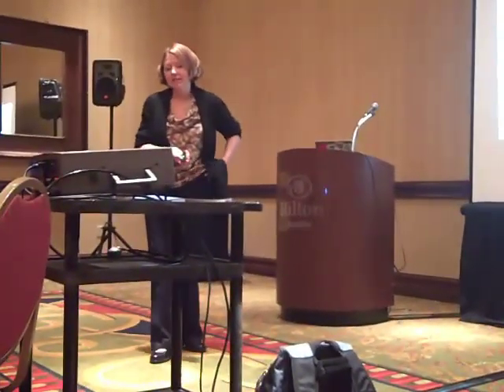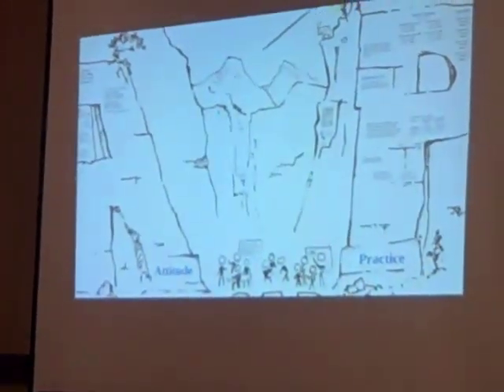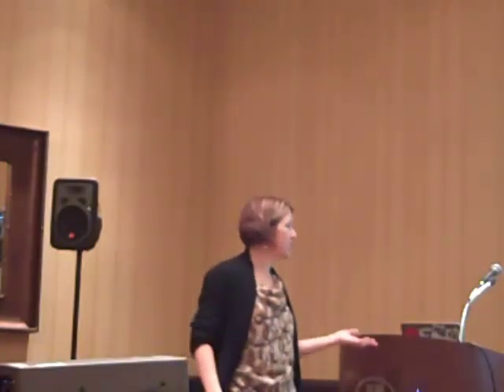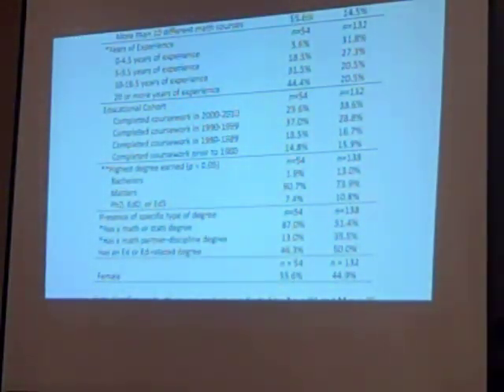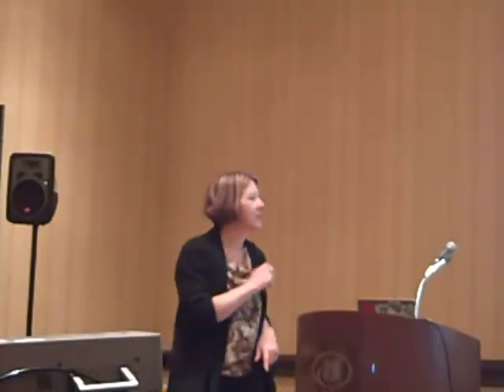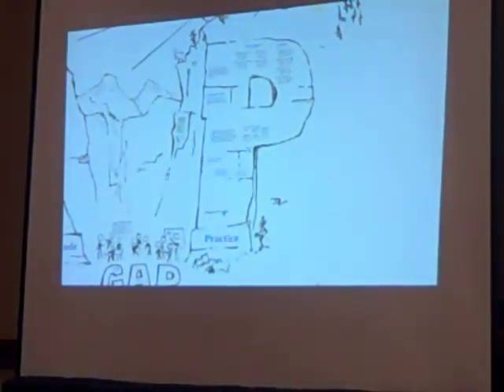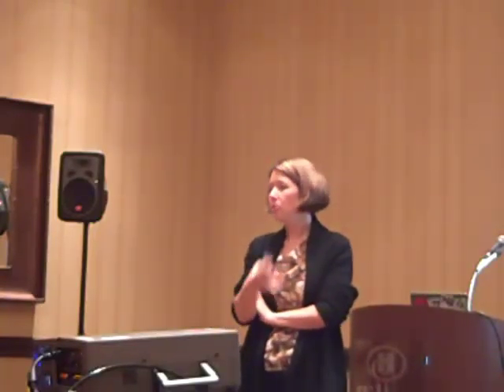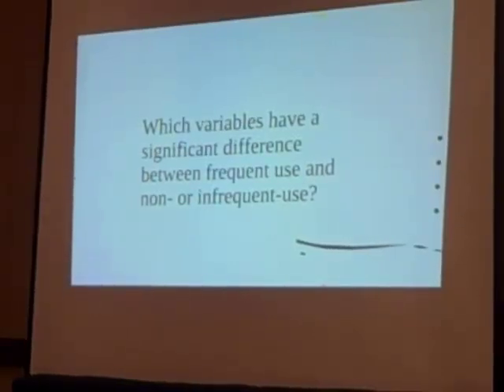Search for a KAP Gap in Collegiate Math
A Knowledge-Attitude-Practice Gap is when we know about something, and have a favorable attitude, but choose not to use or practice it.  Have math instructors fallen into a KAP Gap with regards to student-centered teaching practices? And if so, what's the cause?

In this video, I share the results of extensive research about community college math instructors: demographics, professional development activities, knowledge of student-centered teaching practices, beliefs and attitudes, use of student-centered practices, and environmental constraints.